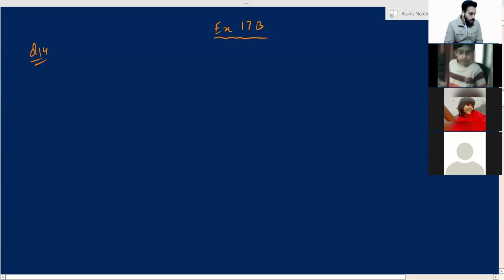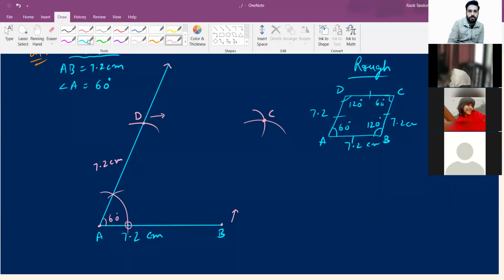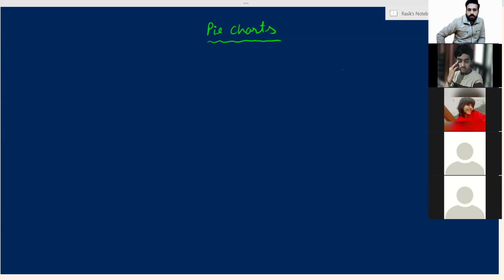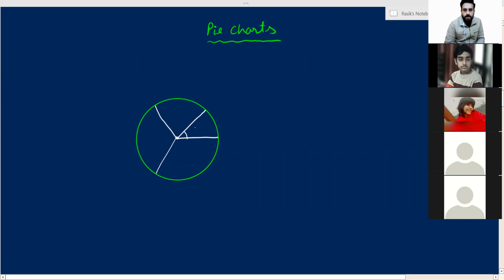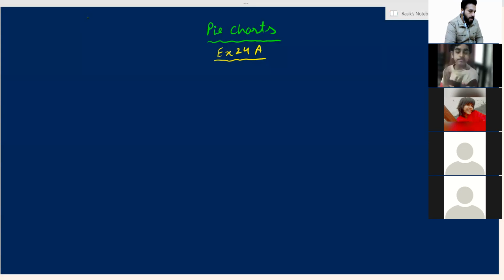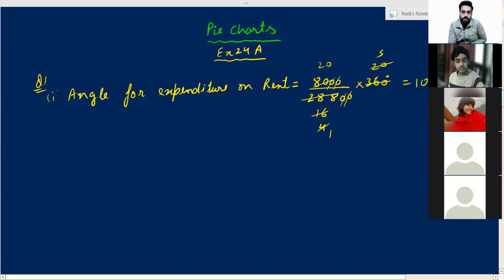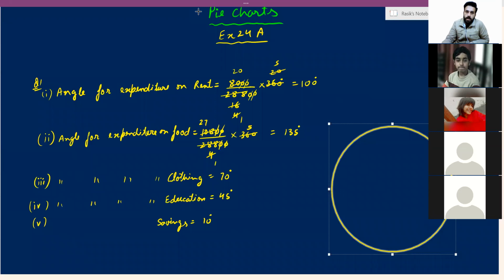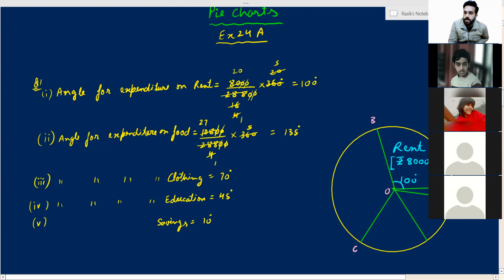Mathematics Class 8b P7 07-02-2022